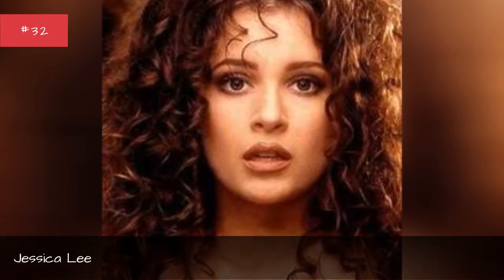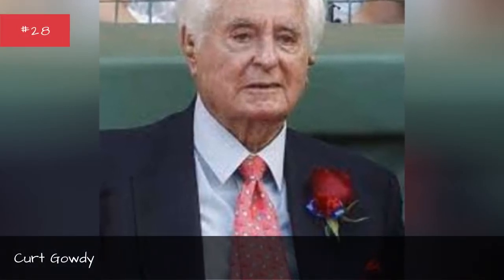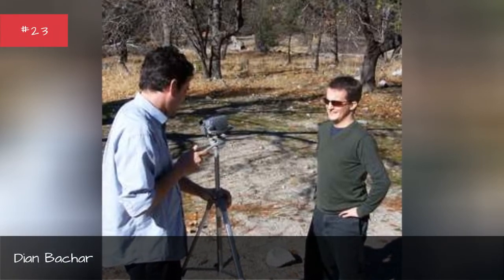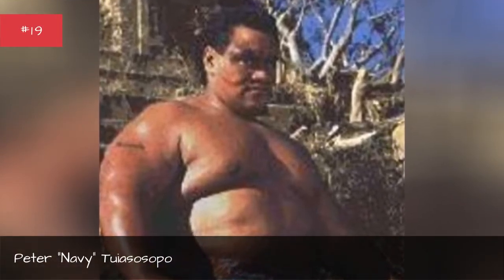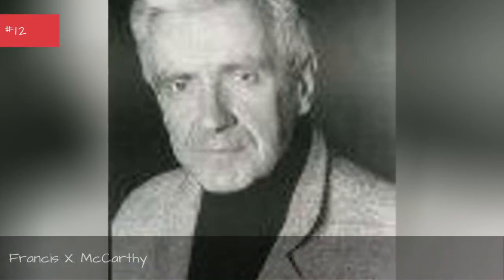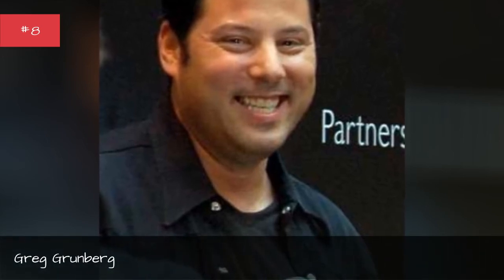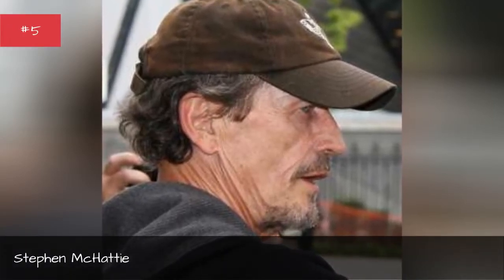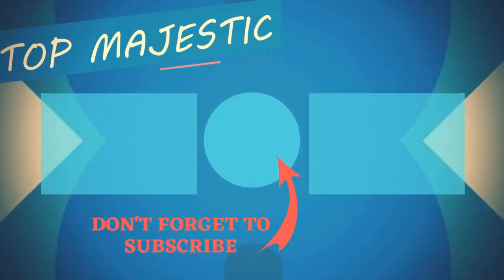Full Cast Of Baseketball Actors/Actresses 🌟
BASEketball cast list, listed alphabetically with photos when available. This list of BASEketball actors includes any BASEketball actresses and all other actors from the film. You can view additional information about each BASEketball actor on this list, such as when and where they were born. To find out more about a particular actor or actress, click on their name and you'll be taken to page with even more details about their acting career. The cast members of BASEketball have been in many other movies, so use this list as a starting point to find actors or actresses that you may not be familiar with.This list has a variety of actors in it, from Kareem Abdul-Jabbar to Ernest Borgnine.If you want to answer the questions, "Who starred in the movie BASEketball?" and "What is the full cast list of BASEketball?" then this page has got you covered. This cast list of who was in BASEketball includes both lead and minor roles. {nodes}...more
0:00 - Intro
0:00:08 - Jessica Lee
0:00:15 - Charlie Hough
0:00:22 - Trevor Einhorn
0:00:29 - Linda O'Neil
0:00:36 - Curt Gowdy
0:00:43 - Ray Xifo
0:00:50 - Kenny Mayne
0:00:57 - Courtney Ford
0:01:04 - Dale Earnhardt
0:01:11 - Dian Bachar
0:01:18 - Al Michaels
0:01:25 - Tim McCarver
0:01:32 - Dan Patrick
0:01:39 - Peter \"Navy\" Tuiasosopo
0:01:46 - David Zucker
0:01:53 - Iqbal Theba
0:02:00 - Jim Lampley
0:02:07 - Reggie Jackson
0:02:14 - Bob Costas
0:02:21 - Matt Stone
0:02:28 - Francis X. McCarthy
0:02:36 - Yasmine Bleeth
0:02:43 - Kareem Abdul-Jabbar
0:02:50 - Raphael Sbarge
0:02:57 - Greg Grunberg
0:03:04 - Robert Stack
0:03:11 - Trey Parker
0:03:18 - Stephen McHattie
0:03:25 - Kevin Michael Richardson
0:03:32 - Jenny McCarthy
0:03:39 - Robert Vaughn
0:03:46 - Ernest Borgnine